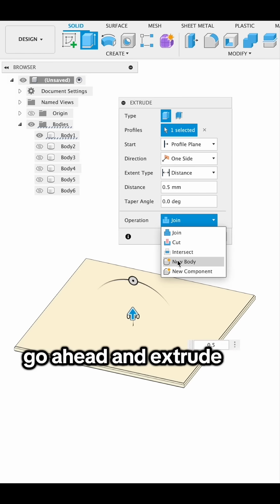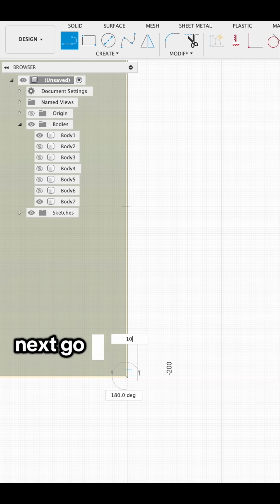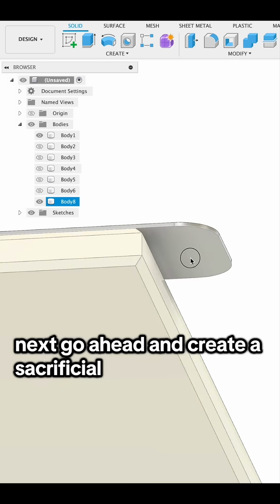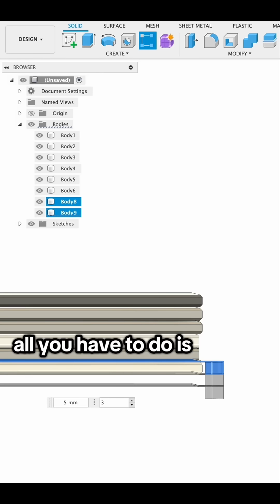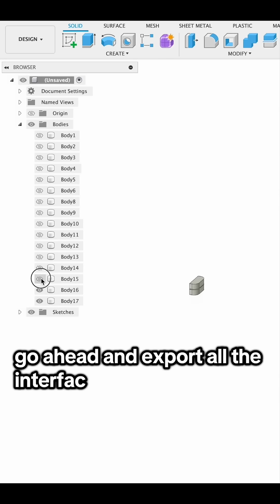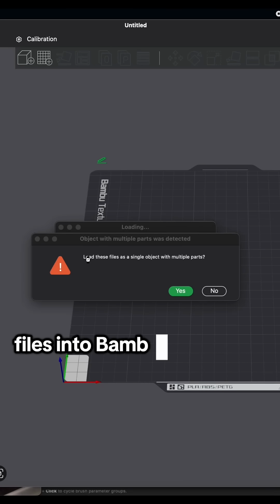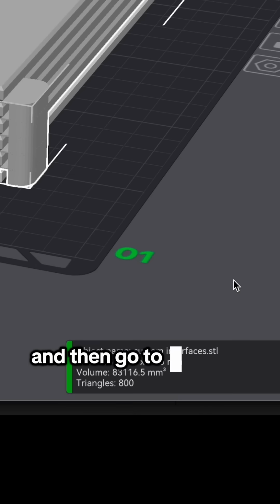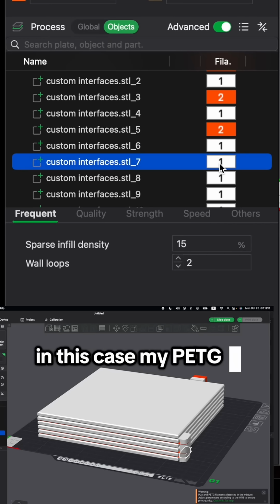The best way to 3D print stacked objects using PETG and PLA. Full tutorial!